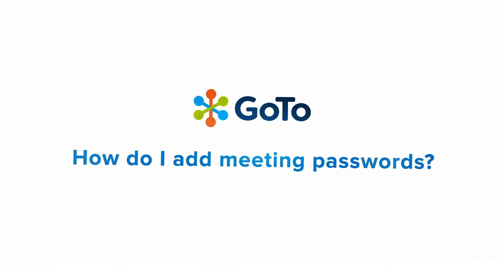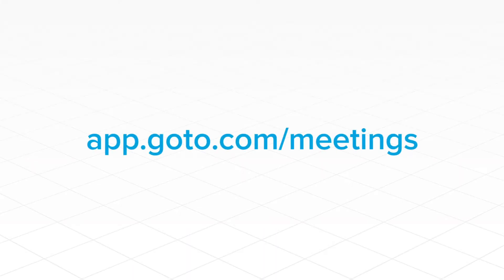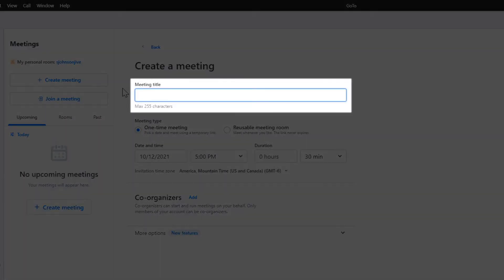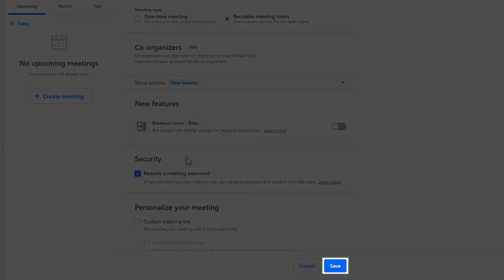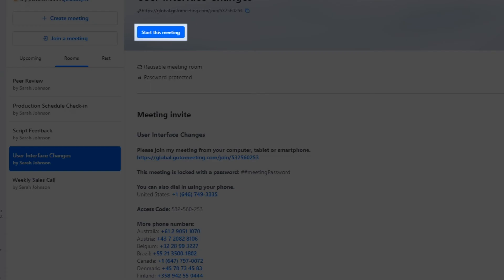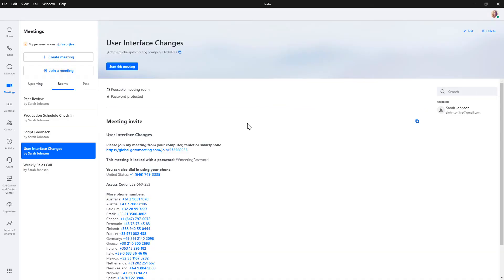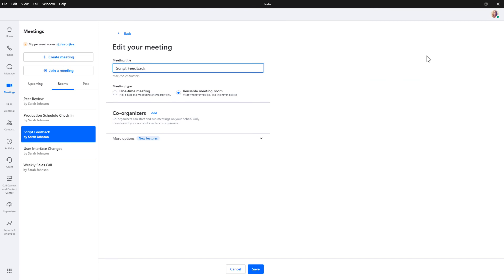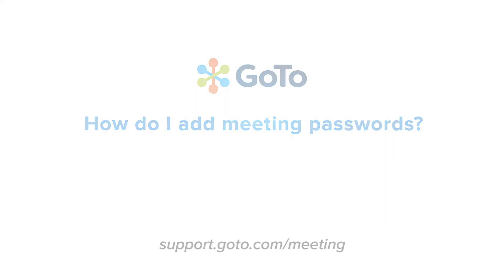Add Meeting Passwords with the GoTo Desktop App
Meeting passwords are used to secure your meetings. If someone does not know the password, they will not be able to attend. The meeting password is created by the meeting organizer, or co-organizer, once they start the meeting.

If you want to create meetings that you'll use more than once, you can create a recurring meeting and use rooms. Here is a video about that topic

0:00 Introduction
0:36 Navigating to meetings
0:50 Add a password requirement to a new meeting
1:41 Password information in a meeting invite
2:01 Start a meet and create a password
2:35 Add a password requirement to a previously created meeting
3:25 End credits